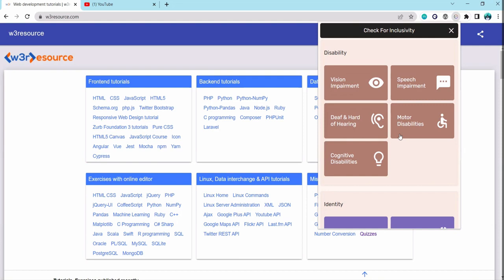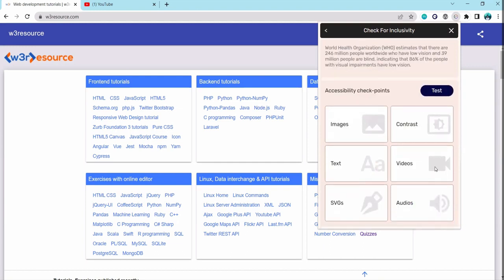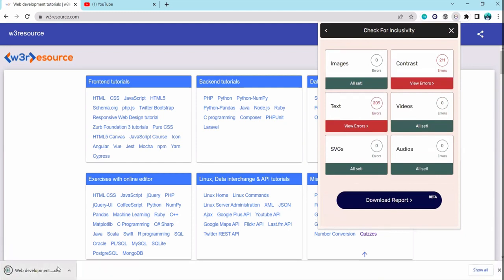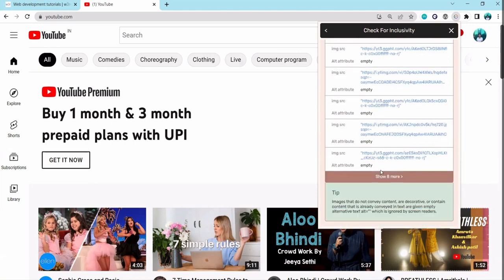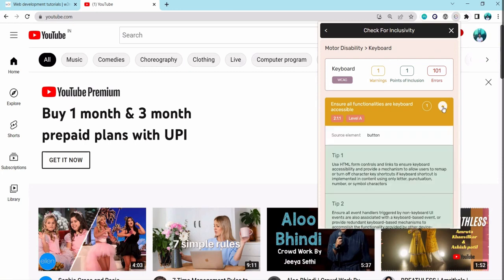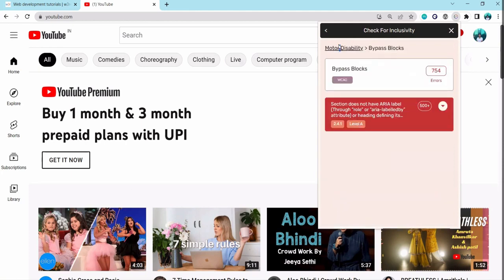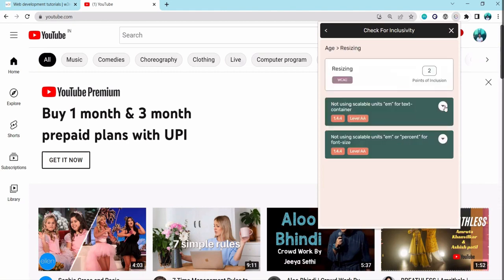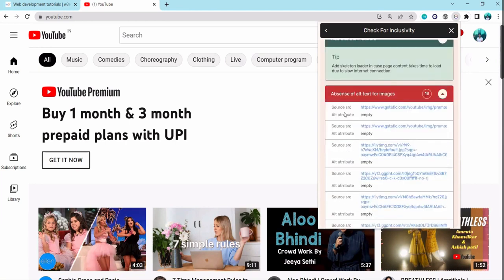Inclusivity Checker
A Testing Tool to Detect Inclusivity Bugs in Websites